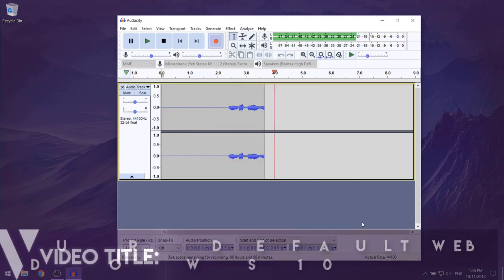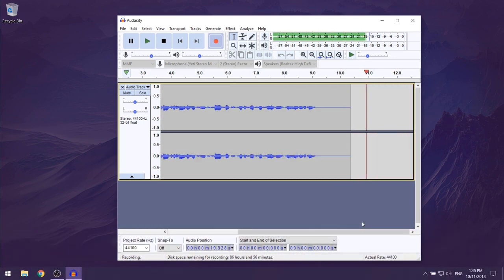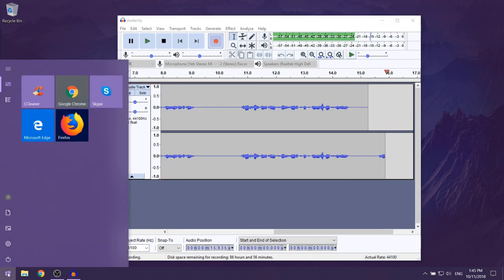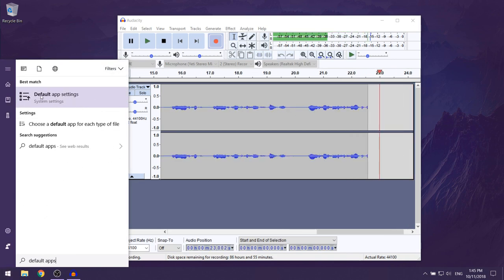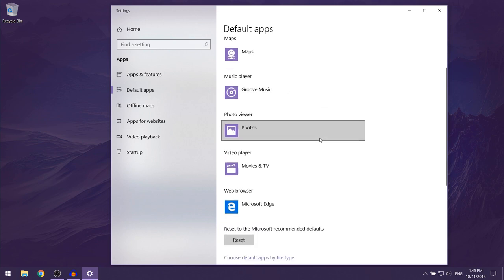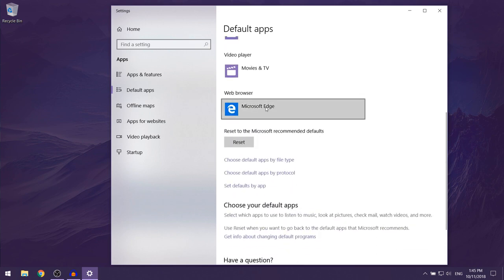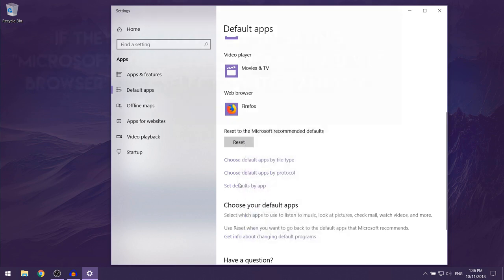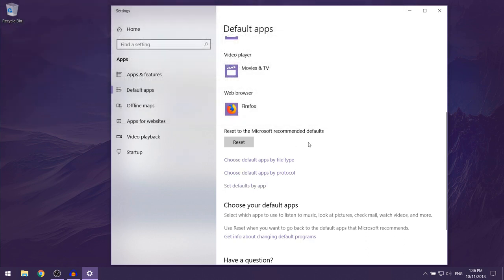How to Make Firefox your Default Browser on Windows 10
This video will show you how to make Firefox your default browser on Windows 10.

In simple steps, you need to:
1. Open "Default Apps" (search for it on Windows)
2. Scroll down to the "Web Browsers" section. By default, it will be Microsoft Edge.
3. Click on the current default web browser, and a list of all of your installed web browsers should show up.
4. Select Mozilla Firefox on the list by left clicking on it.
5. Mozilla Firefox should now be your default web browser!